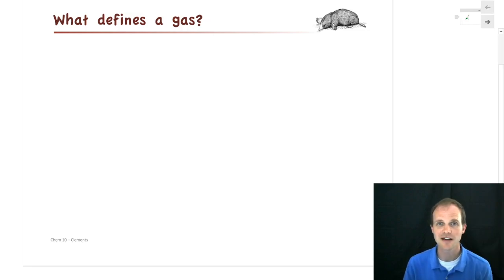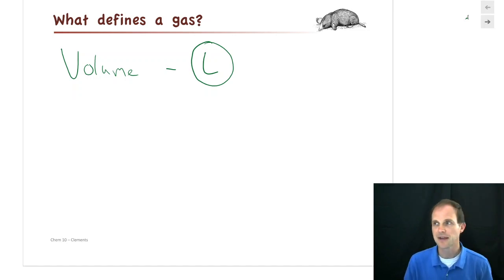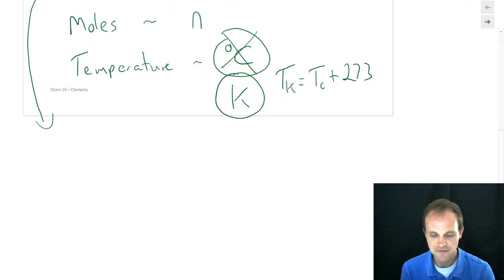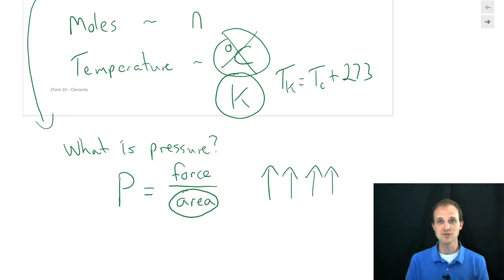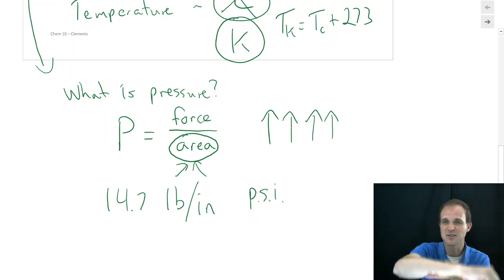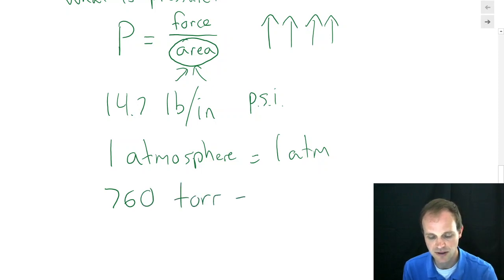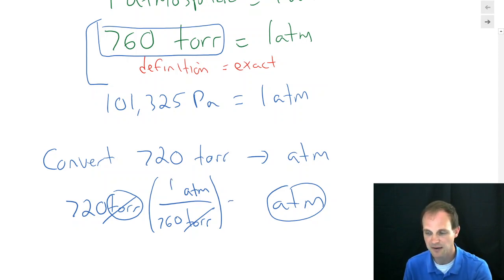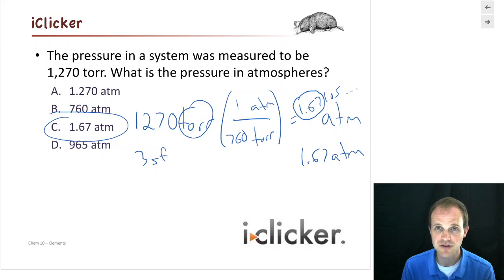Gases part 1, About Gases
In this video we introduce the concept of gases, talk about the four variables (Pressure, volume, temperature and moles) that we need to know to understand a gas. We talk about the different units used, especially in pressure (psi, torr, atm, Pascals)